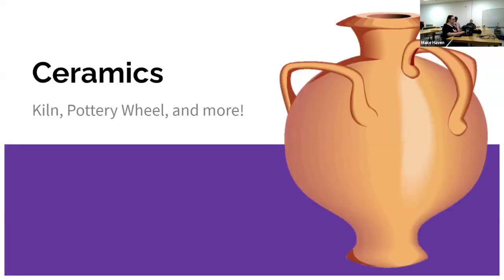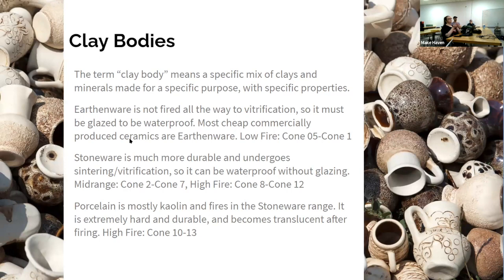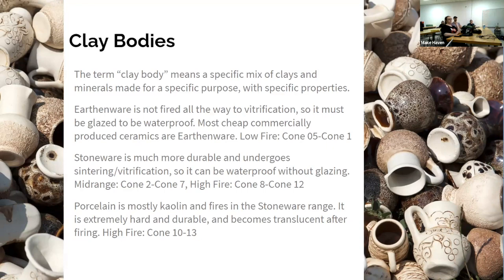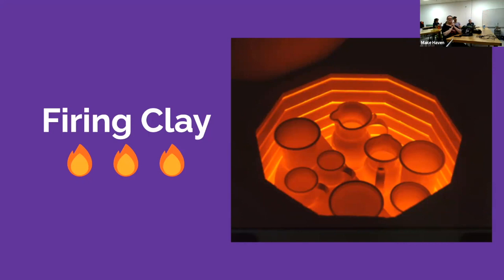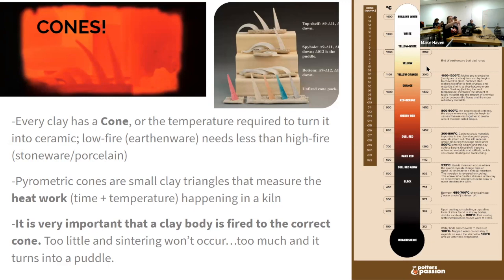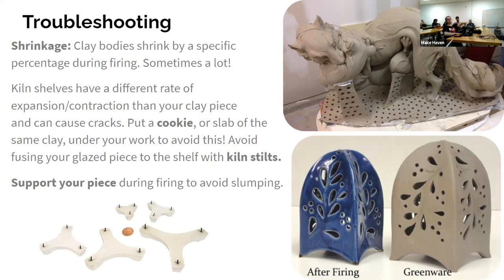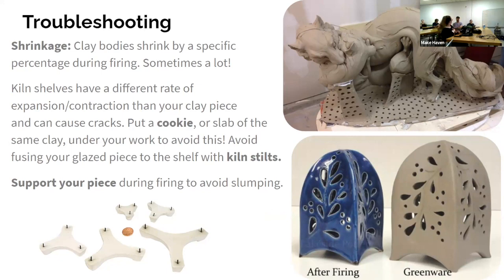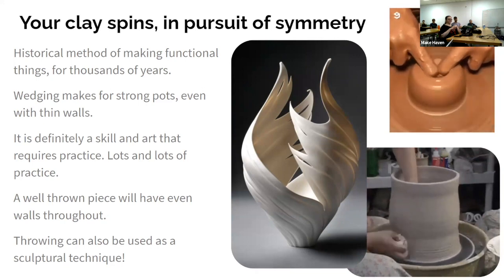Week 22: Ceramics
foundations of Fabrication Cohort 3